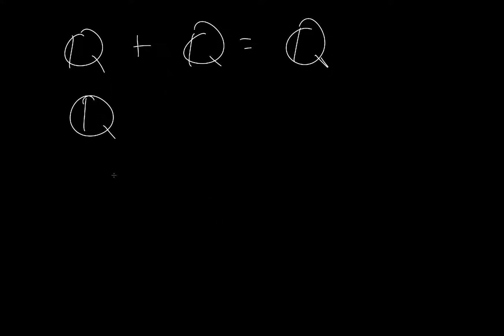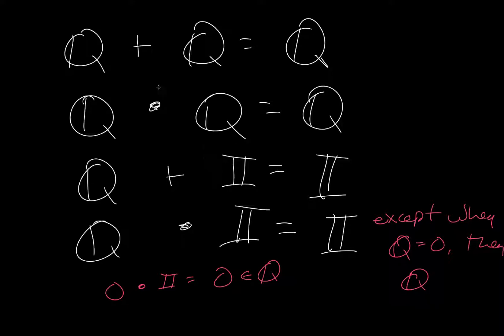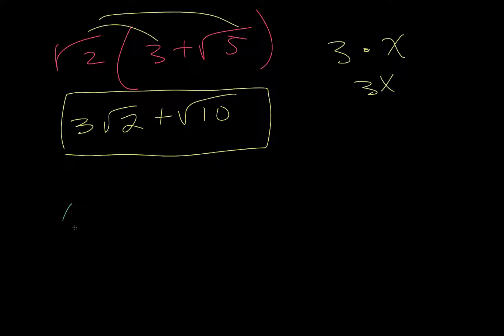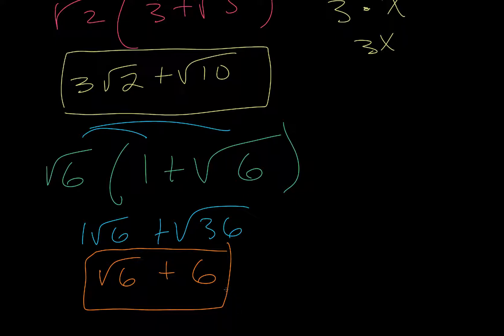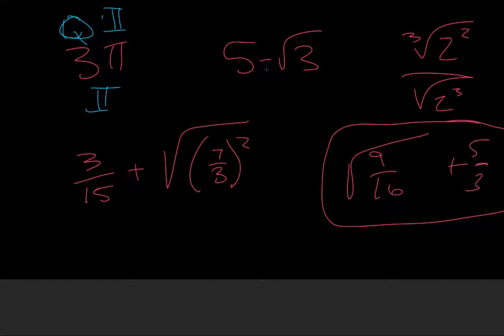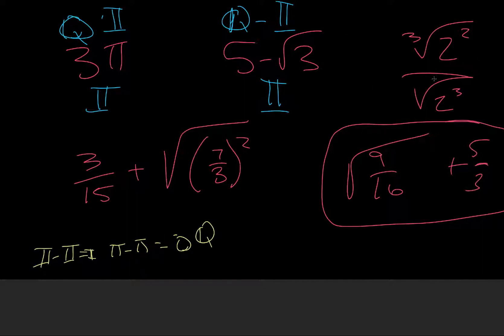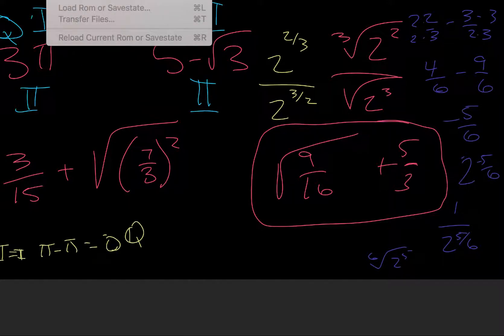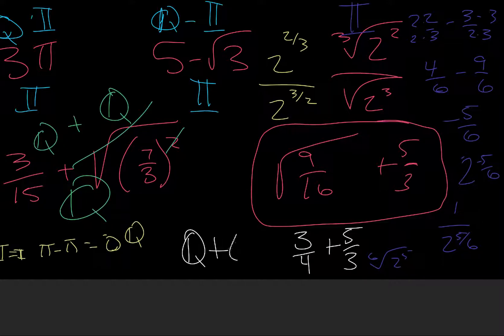SM2 - 1.B (Part 2) - Properties of Rational and Irrational Numbers